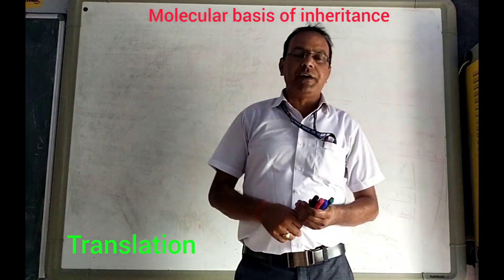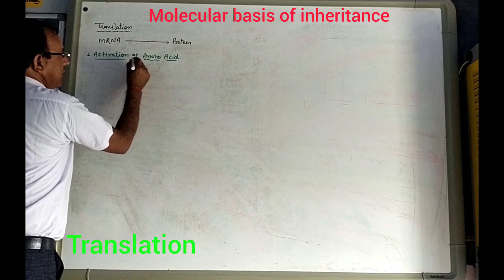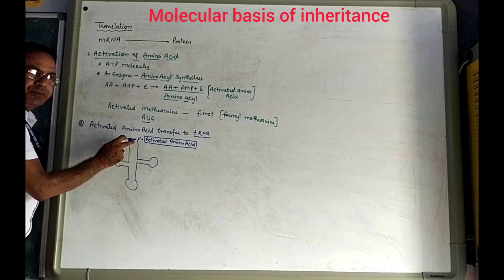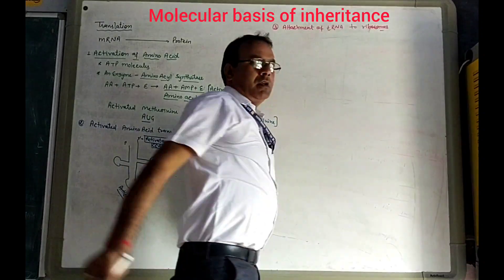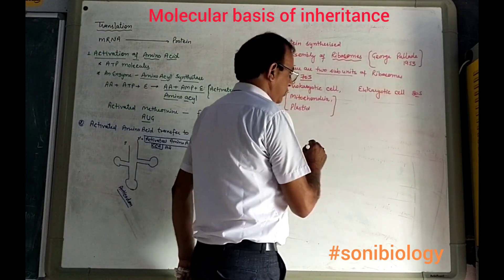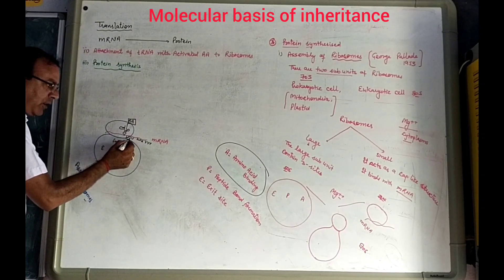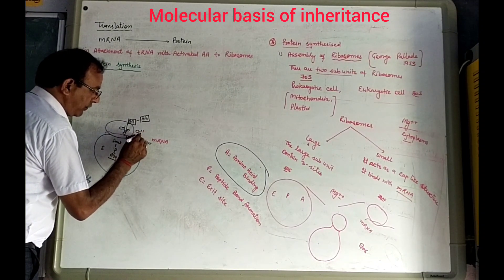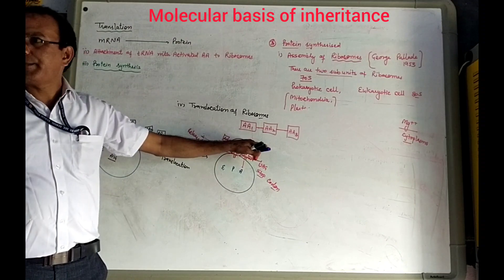Translation, Molecular basis of inheritance(Part-16)